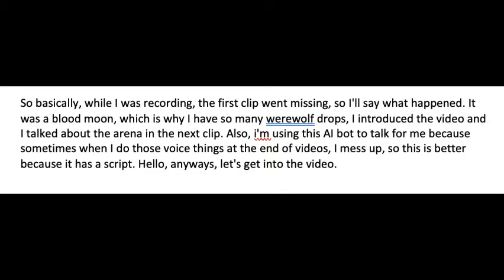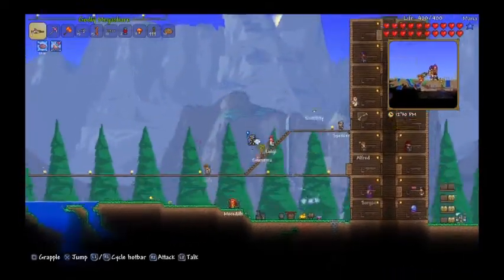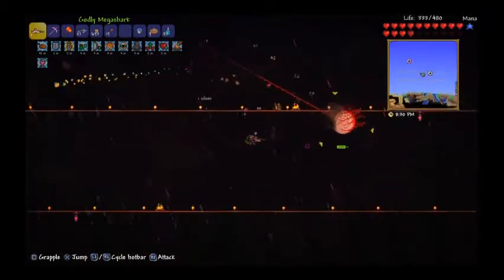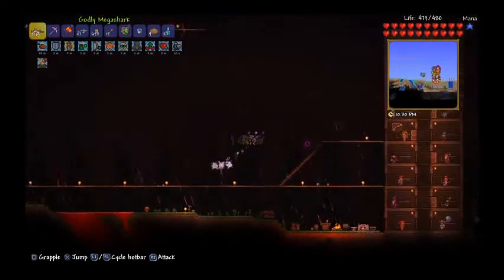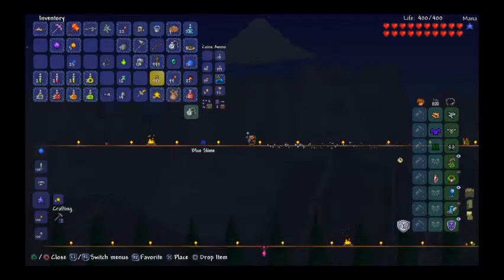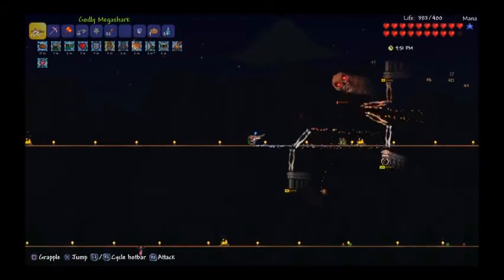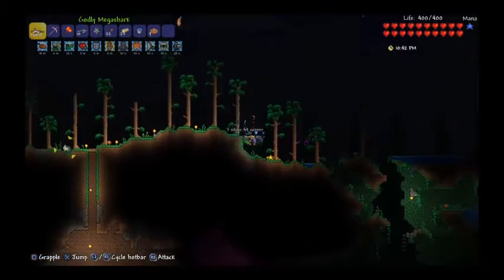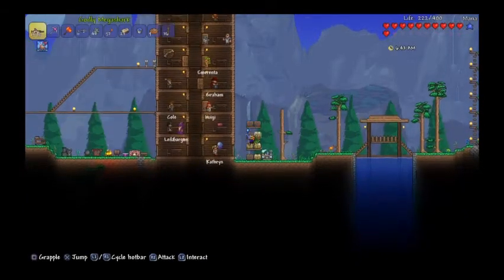Terraria 1.3 Let's Play | 7 | Twins and Skeletron Prime!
I filmed this around mid August... As you probably know school in the UK is back and I have four projects that I have to do, so I'm extremely tired, but here it finally is.

My friend made the thumbnail, you should check out his channel: The R6 Channel

Sorry for 480p, I can't do more than that.

Kid-friendly

Recommended Terraria you-tubers if you enjoy Terraria videos:
ChippyGaming/Chippy'sCouch
PythonGB
HappyDays
GameRaiders101 (curses)
Khaios

My bros who make good videos:
Fate_X5, themegagamer666